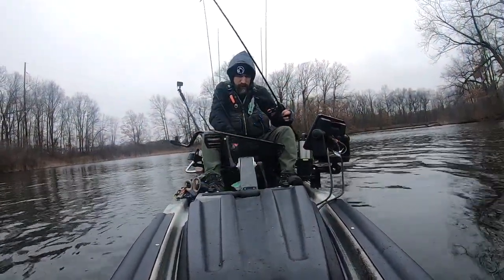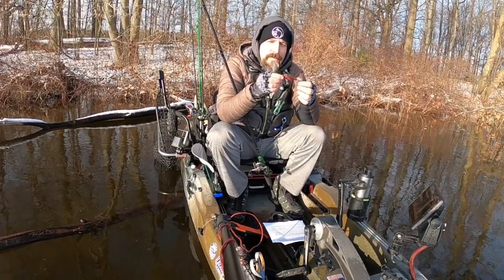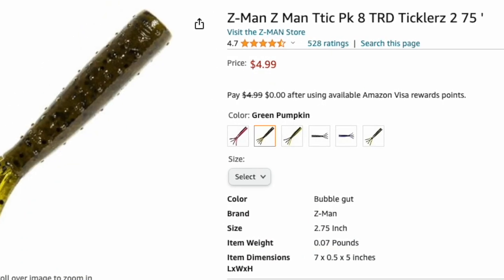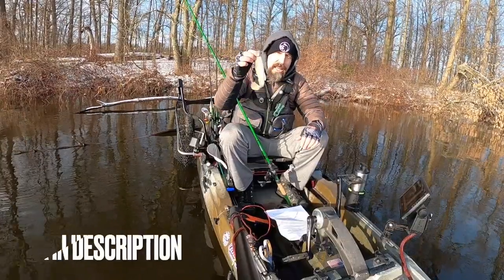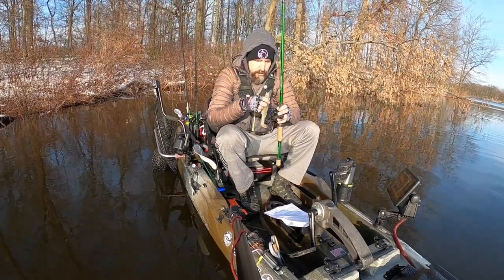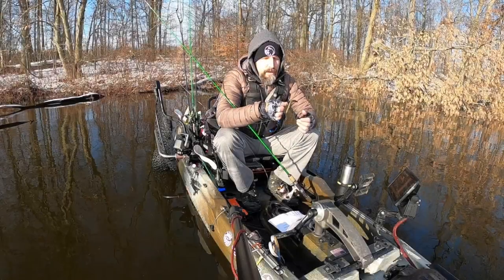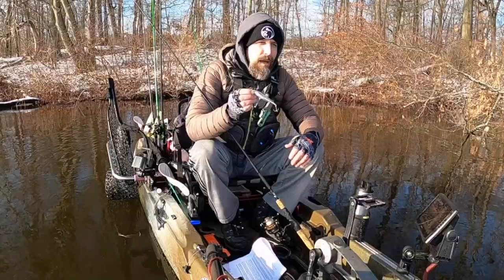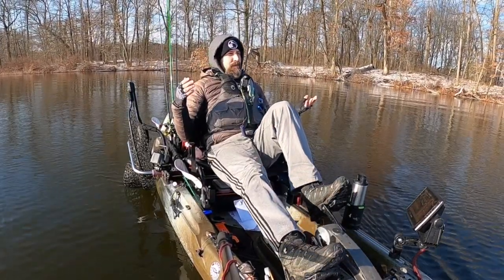Out Fish Your Friends This APRIL With These 5 Bass Lures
Welcome to Wendell Fishing, where we bring you insights and tips to elevate your bass fishing game! Today I will be unveiling my Top 5 Bass Fishing Lures for April. Whether you're a beginner or a seasoned pro, these carefully selected lures are guaranteed to up your catch rate this spring. Join me as I dive into the specifics of each lure, discussing their unique features, best techniques for deployment, and where to target those elusive bass. Don't miss out on this essential guide to optimizing your April bass fishing experience!

🔥-  Benefits Here:    / @wendellfishing

**GEAR REFERENCED**
✅ - 1.0 Phantom Watermelon Seed Craw (Amazon)
✅ - 1.5 Phantom Watermelon Seed Craw (Amazon)
✅ - 2.5 Phantom Watermelon Seed Craw (Amazon)
🐟 - Magdraft 6" (Amazon
🐟 - Magdraft 8" (Amazon)
🐟 - Magdraft 10" (Amazon)
🔥 - KVD Ocho (Amazon)
💣 - Zman Ticklerz Kit (Amazon)
⭐ - Nikko ZaZa Super Ned (Amazon)
🪱 - Wacky Worms (Amazon)
💥 - Rapala XRap (Amazon)

🎣 - 9 Beginner Kayak Fishing Mistakes I Made… And You Should Avoid!:    • 9 Beginner Kayak Fishing Mistakes I M...
🏪 - 19 Walmart Kayak Fishing Gear Hacks (Not Found in the Fishing Aisle):    • 19 Walmart Kayak Fishing Gear Hacks (...
😡 - Why People Hate Kayak Fishing:    • Why People Hate Kayak Fishing
🔥 - Fishing Kayak Setup:    • FISHING KAYAK SETUP! - Detailed Walk ...
🎣 - Ultimate DIY Kayak Crate With Rod Holders:    • The Ultimate DIY KAYAK CRATE WITH ROD...

TIMESTAMPS:
0:00 What The Bass Are Doing In April
1:00 April Bass Fishing Lure #1
2:45 April Bass Fishing Lure #2
4:07 April Bass Fishing Lure #3
6:39 April Bass Fishing Lure #4
8:20 April Bass Fishing Lure #5